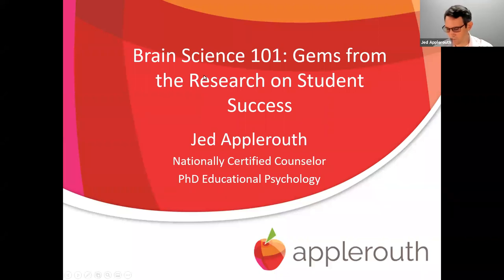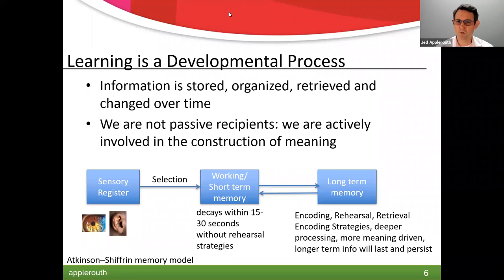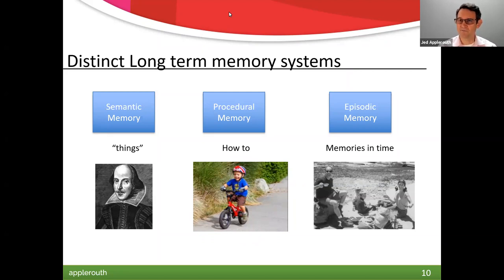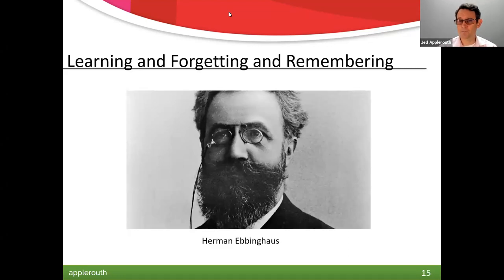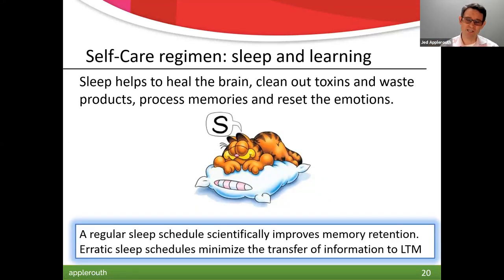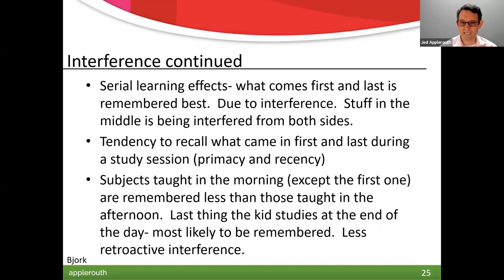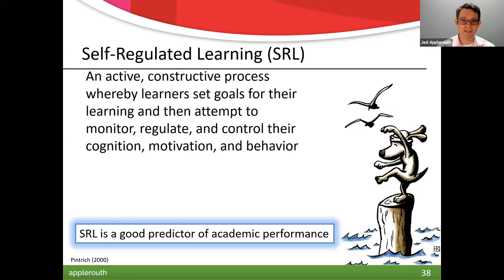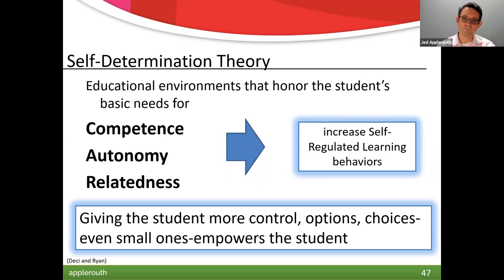Brain Science 101: Gems from the Research on Student Success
Watch Dr. Jed Applerouth's crash course on basic brain science. He'll provide practical tips on memory, motivation, creativity, persistence, how to curb anxiety, and more. These research gems make all the difference when it comes to school success.